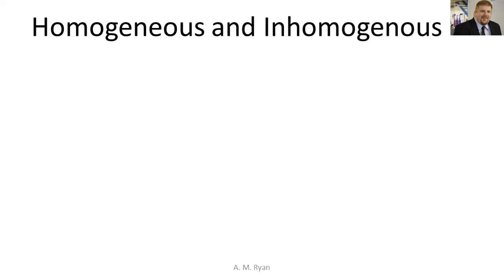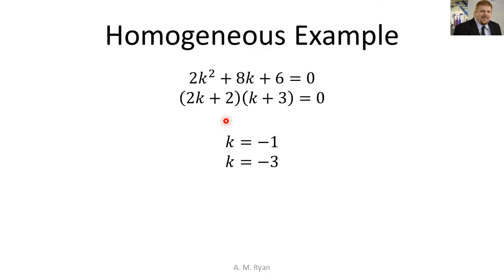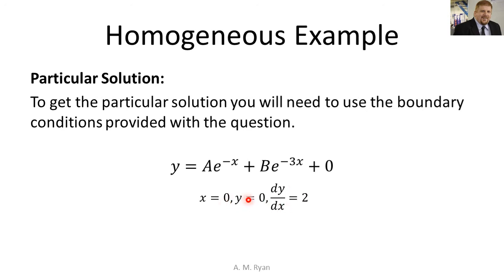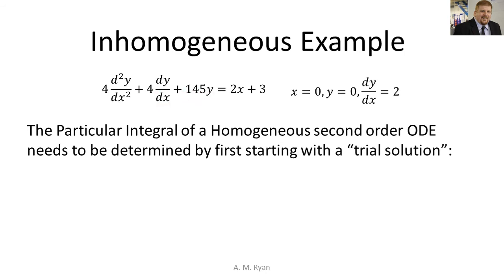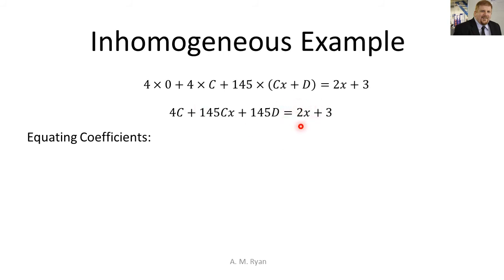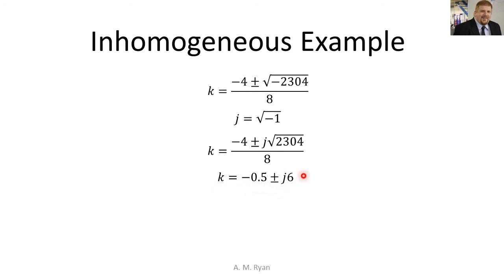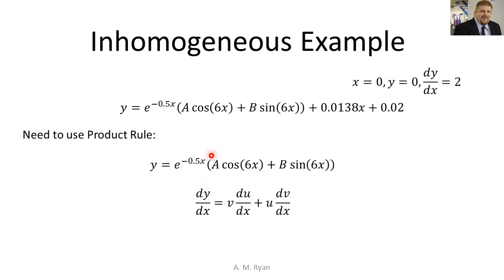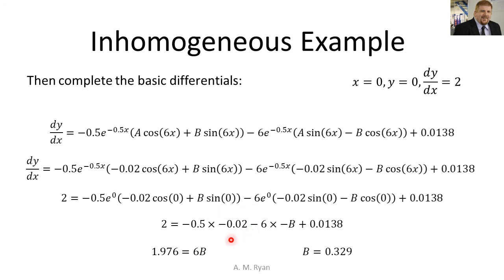FDENG Integrated Engineering Second Order Differential Equations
Worked examples for solving homogeneous and inhomogeneous second order differential equations.